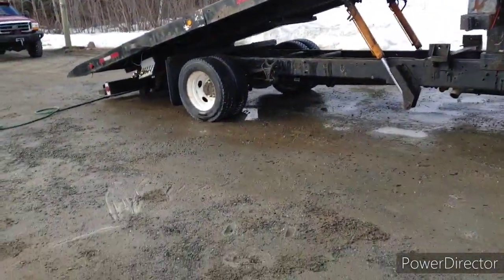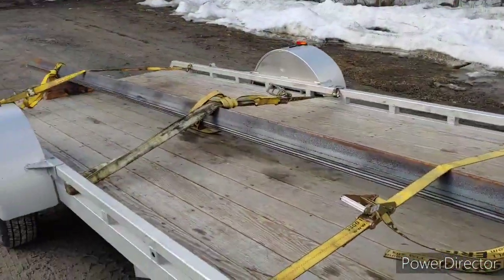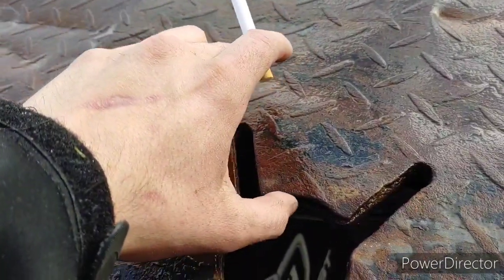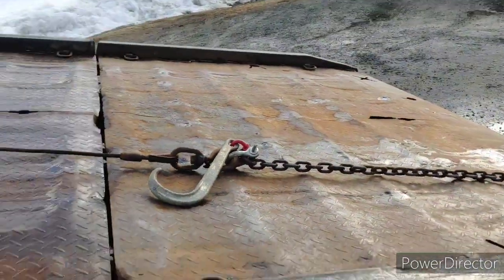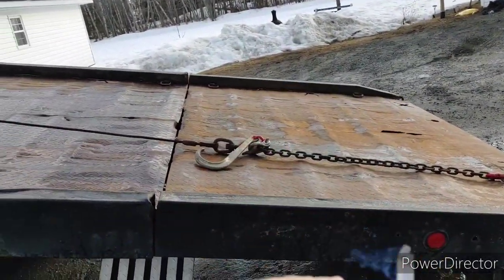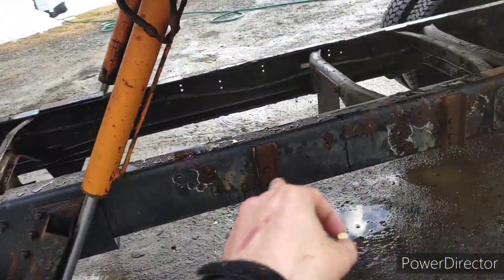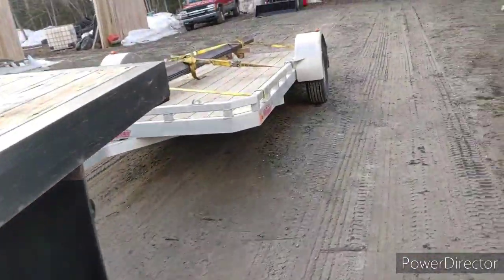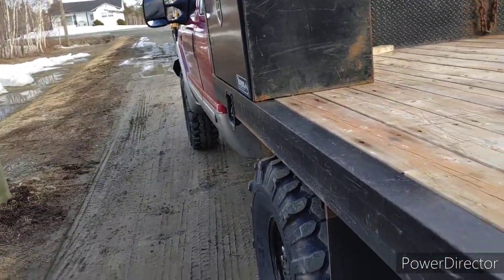Tow Truck Maintenance and update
Getting lots of bed work dont tmr . this is the before video . pretty excited to finally get the bed solid again
Video by ben jardine